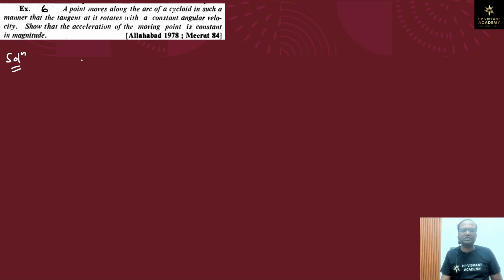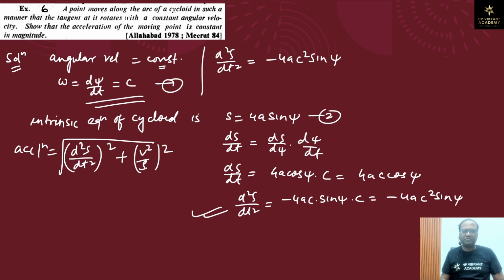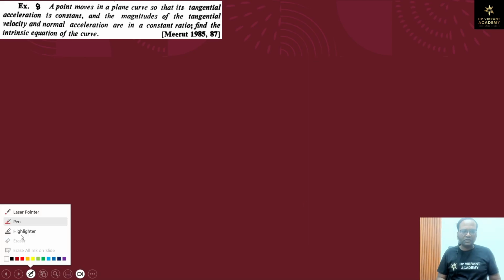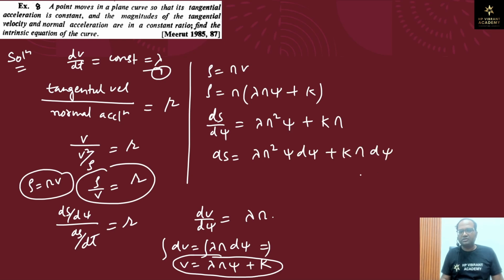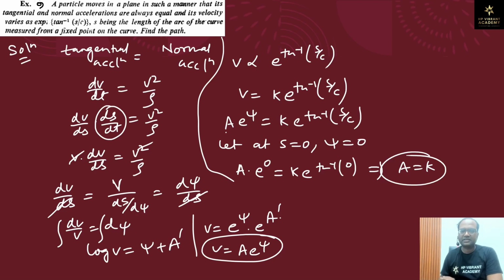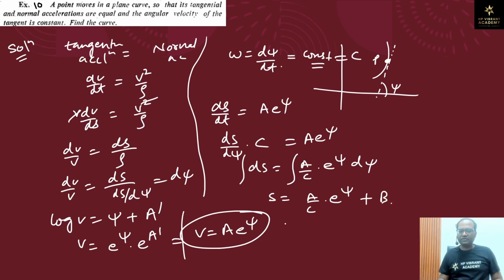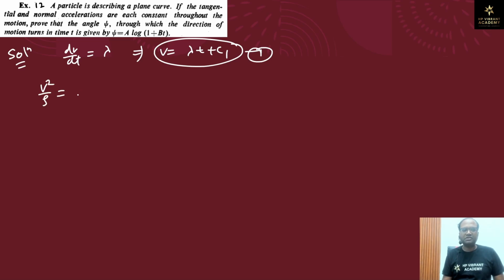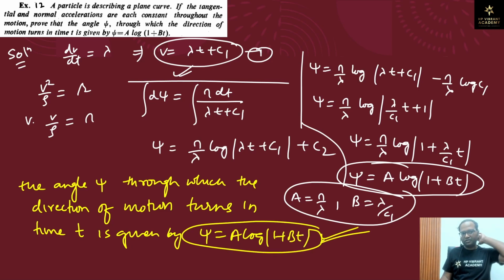Lec 9: Problems (SET 2) on Tangential & Normal Velocities & Accelerations | UPSC Mathematics Paper 1